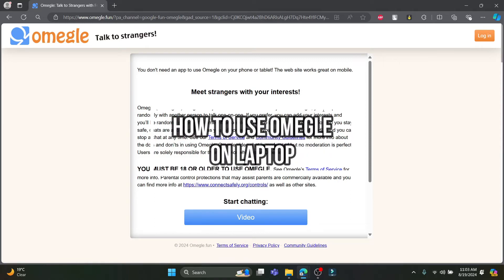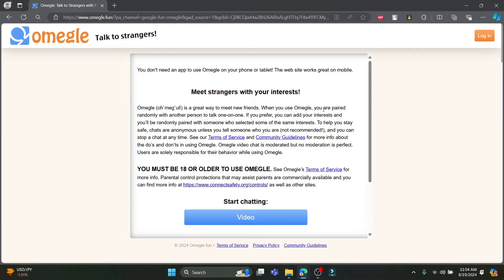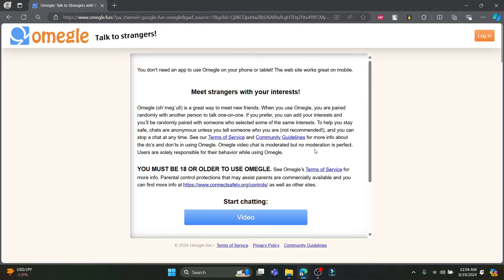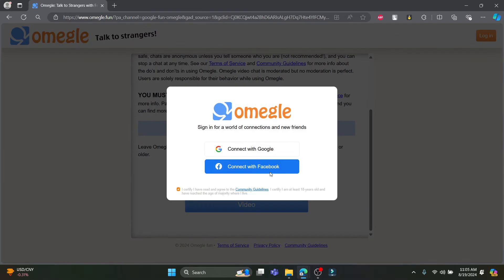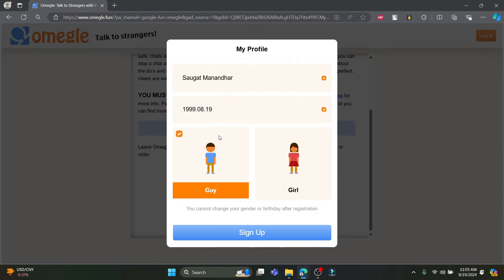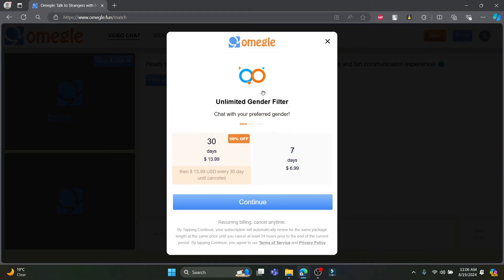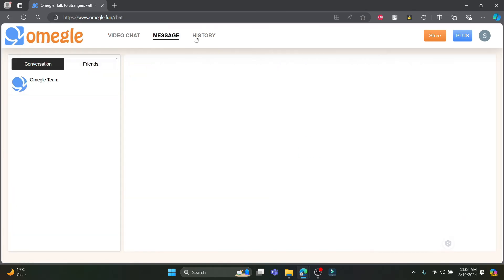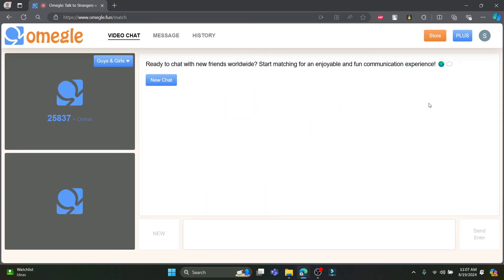How to Use Omegle on Laptop 2024 | Start Chatting with Omegle on Your Computer (Beginners to Pro)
Looking to connect with people from around the world using Omegle on your laptop? This comprehensive guide will walk you through the process of using Omegle on your computer, from accessing the website to navigating its features. Learn how to start text or video chats, manage your preferences, and ensure a safe and enjoyable experience. Whether you’re new to Omegle or just prefer using your laptop for chatting, follow these steps to get started and make the most out of your Omegle interactions. Dive into the world of random conversations right from your laptop today!

Chapter
0:00 Intro
0:12 Open Omegle Website
0:24 What is Omegle?
1:30 Sign in with Google on Omegle
2:07 Video Chat on Omegle
3:15 Outro